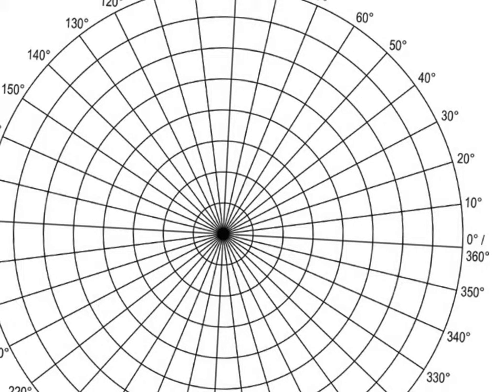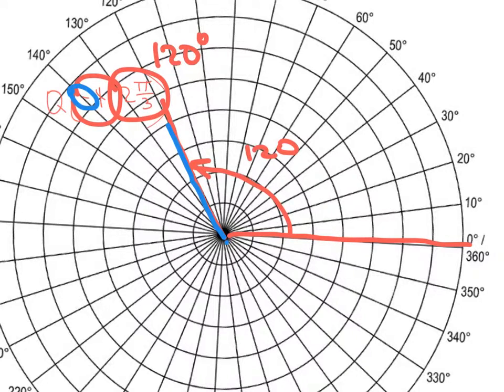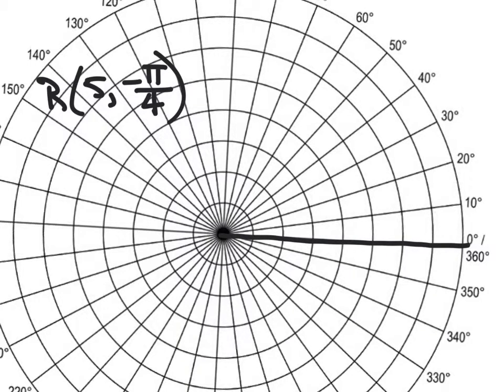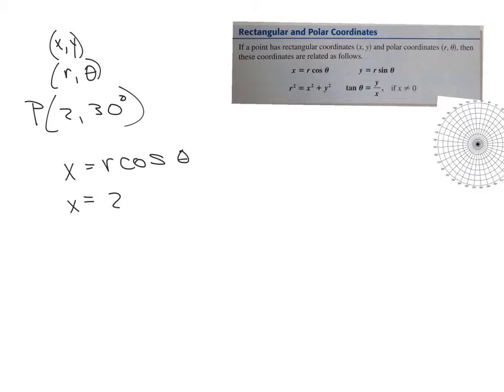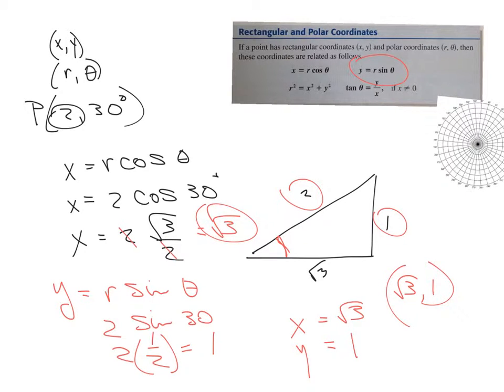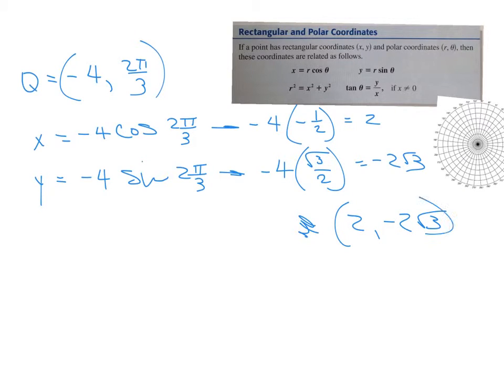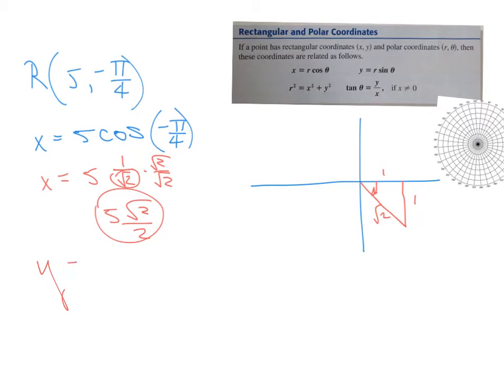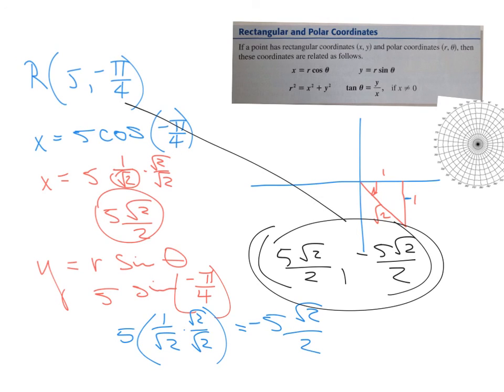L 8.5b trigonometry